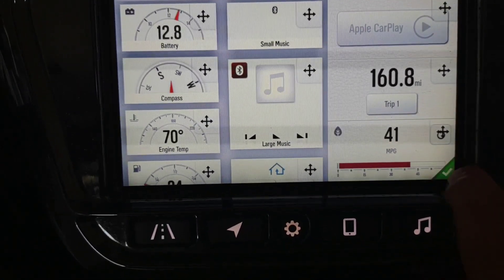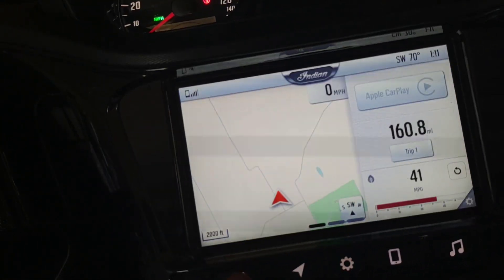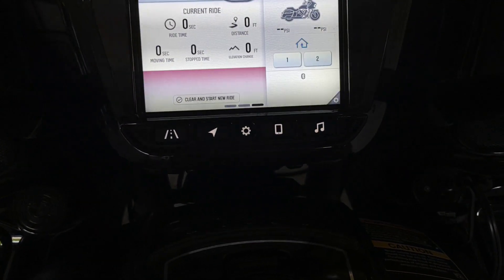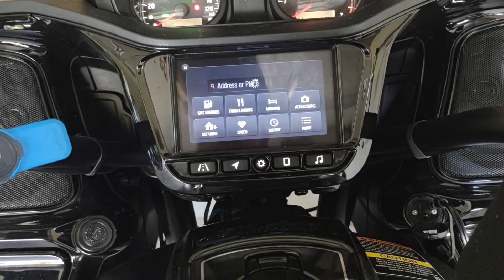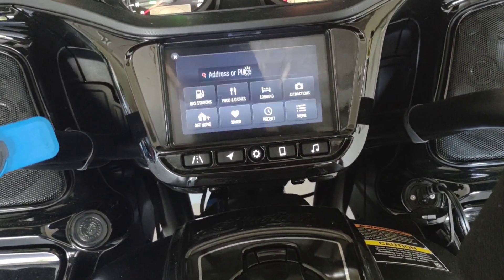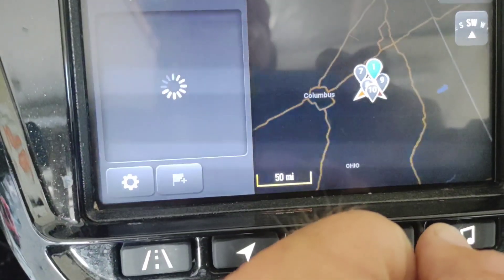2023 Indian Challenger Ride Command Overview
hey y'all I told ya I'd make a second video of the particulars of the 2023 Indian Challenger dark horse ride command from Indian motorcycle
this an overview of how the ride command works and what it offers. I'm sure I missed some things so please feel free to comment down below with any questions you have. if your curious how the hand controls work I. relation to the ride command here's a link to my hand control overview video